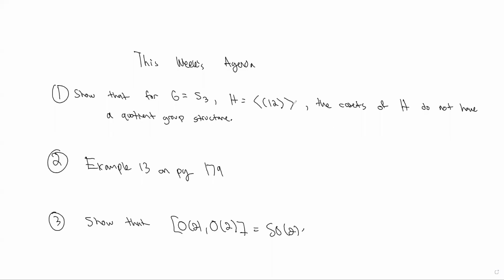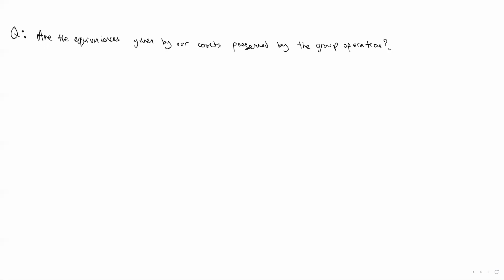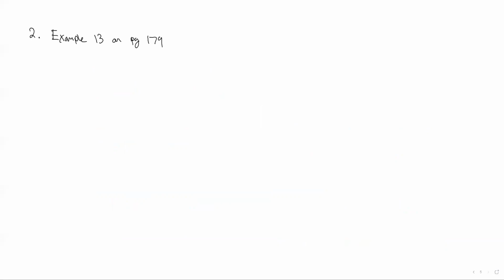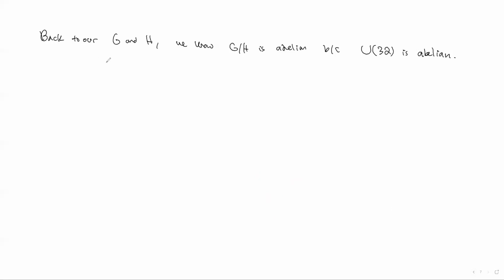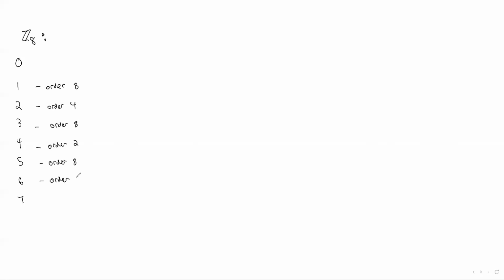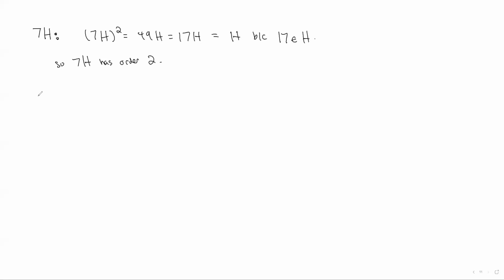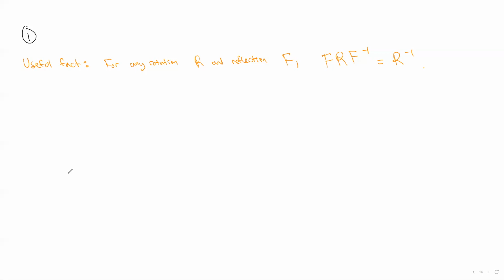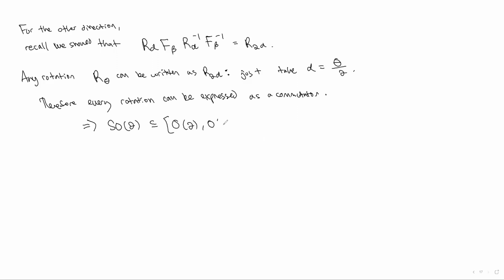TUT5101 Week 9